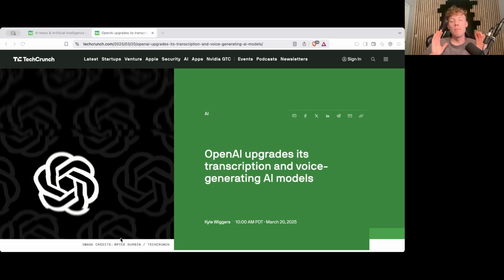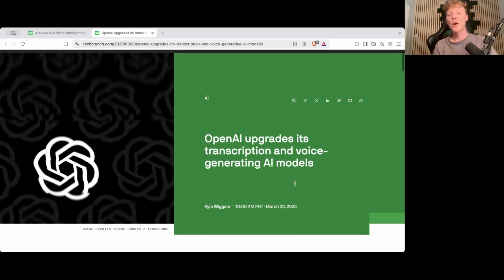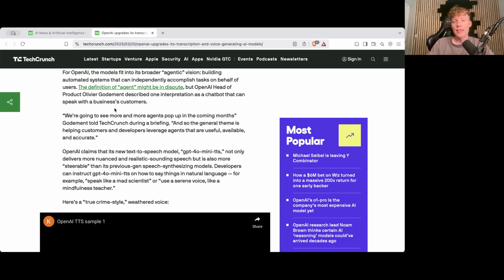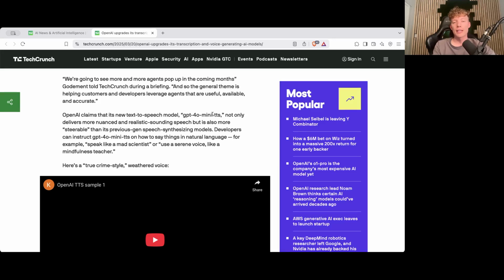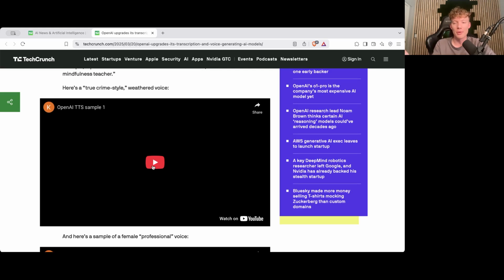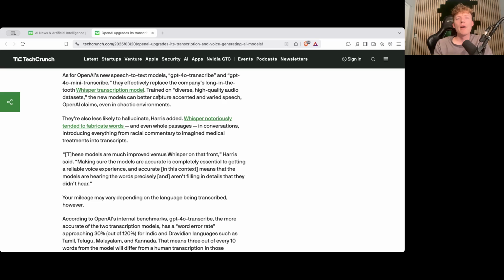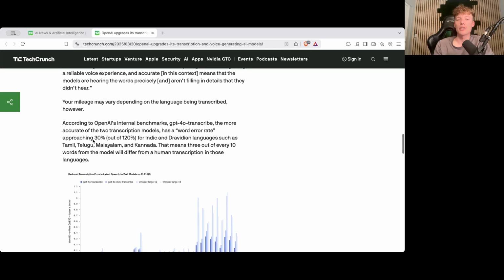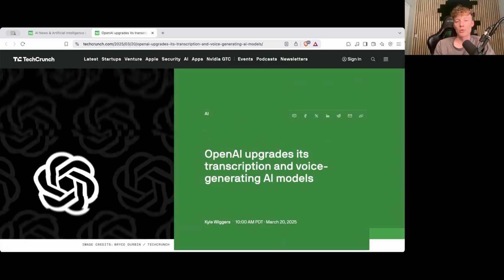OpenAI's Game-Changing Releases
In this episode, Jaeden discusses OpenAI's recent major releases, focusing on their upgraded transcription and voice generation models. He highlights the implications of these advancements for developers and businesses, emphasizing the importance of voice in AI agents. Jaeden also addresses the shift towards closed models by OpenAI, raising questions about accessibility and the future of AI technology.

Chapters

00:00 OpenAI's Major Releases and Their Impact
01:44 Advancements in Transcription and Voice Generation
04:26 The Future of AI Agents and Their Applications
08:00 Ethical Considerations in AI Voice Technology